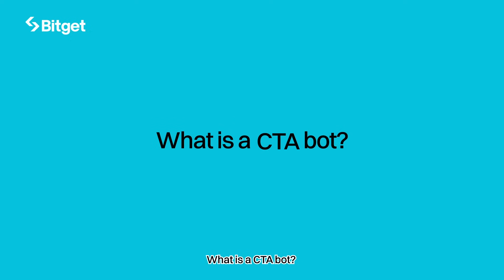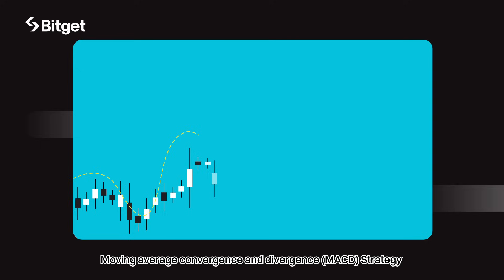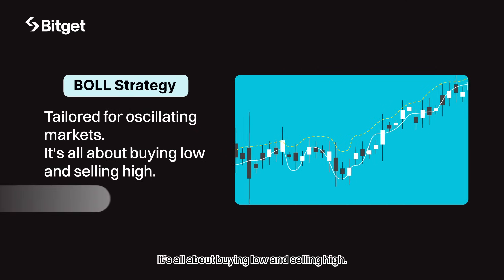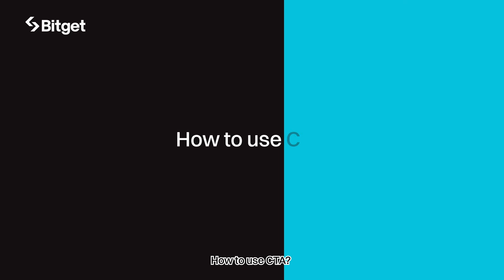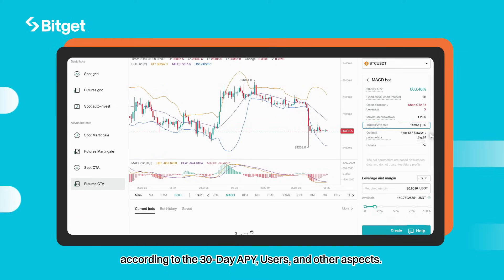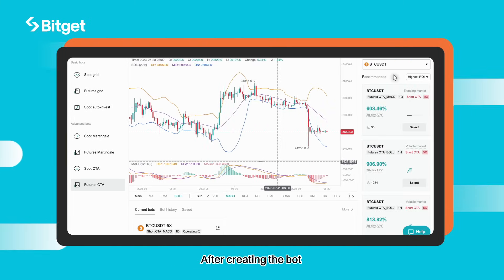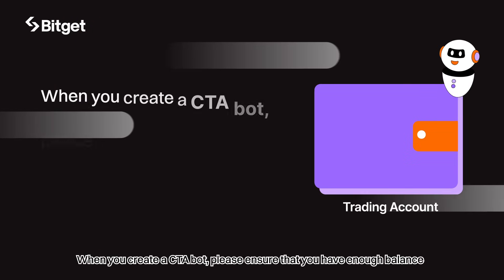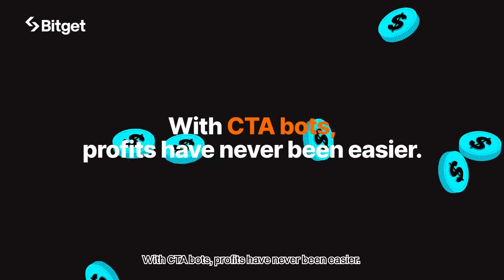What Are CTA Bots And How To Use Them Web Guide | Bitget Guides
Trade Smarter is not just a slogan, but it is a vision. Bitget appeals to this vision is using the newest technology to provide convenience to its traders. With the introduction of Commodity Trading Advisor (CTA), traders now have access to two new quantitative automated trading strategies.

Access the CTA strategy here!

Like this video? Stay updated with the latest news on Bitget.